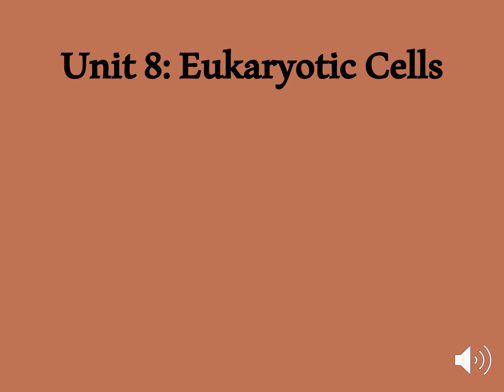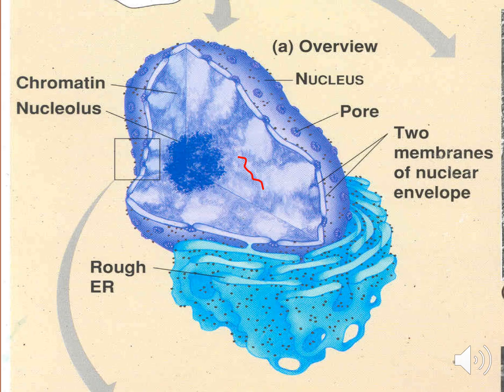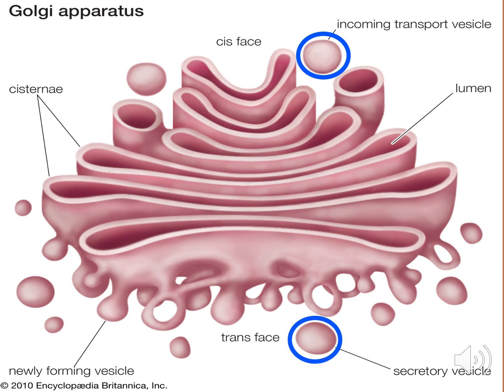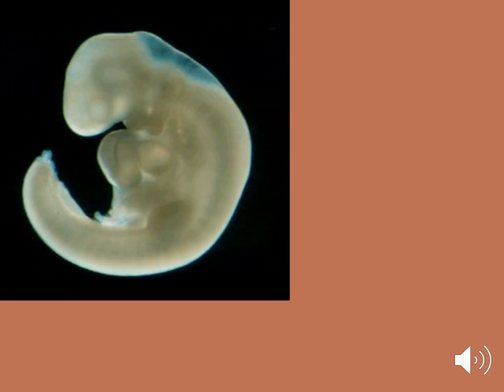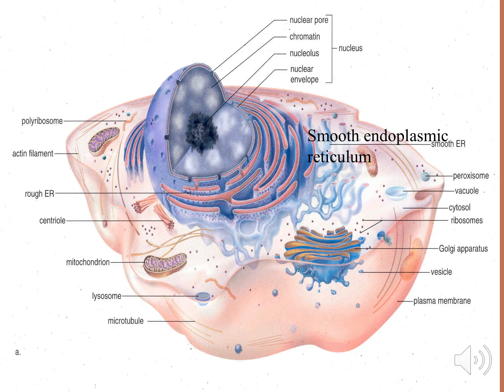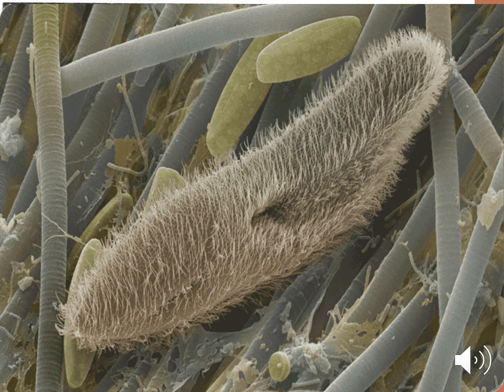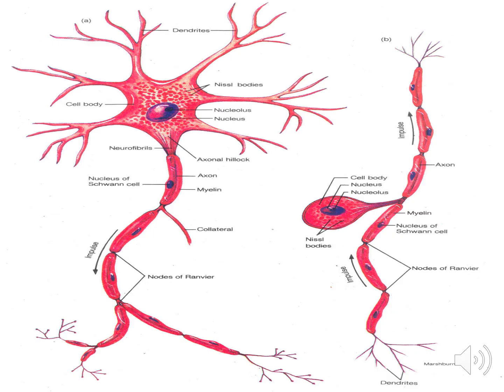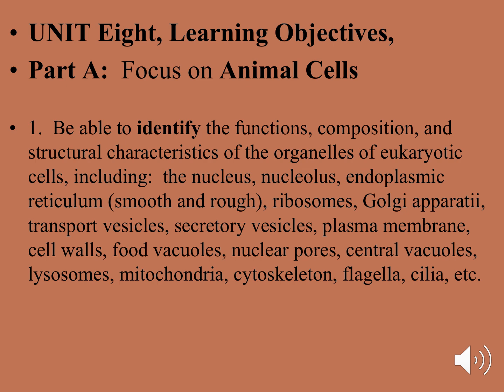8 Unit 8 Eukayotic Cells Part A